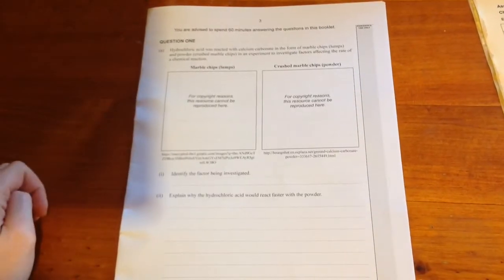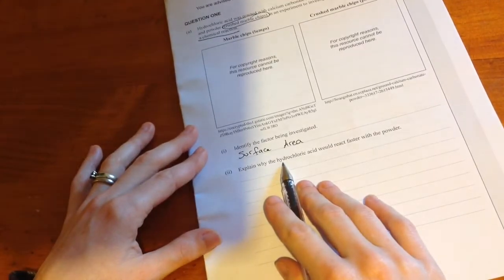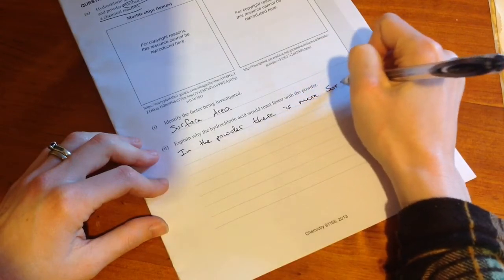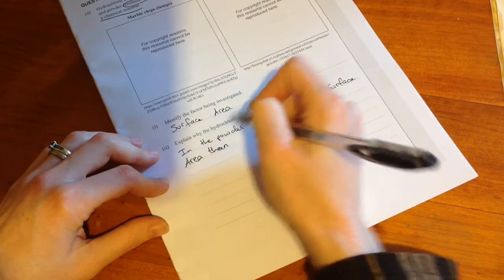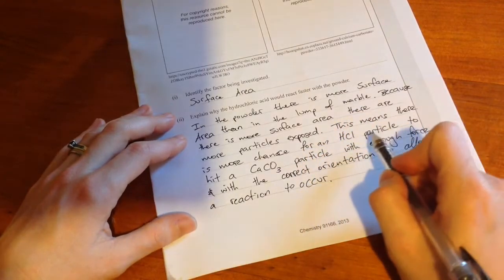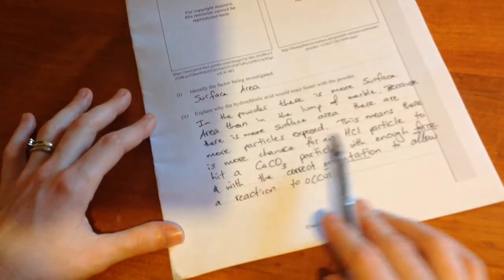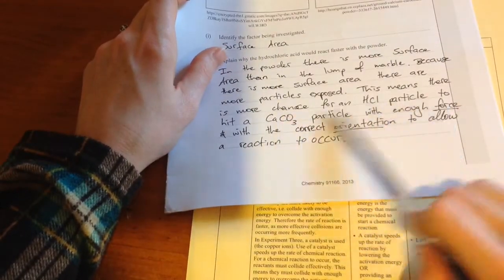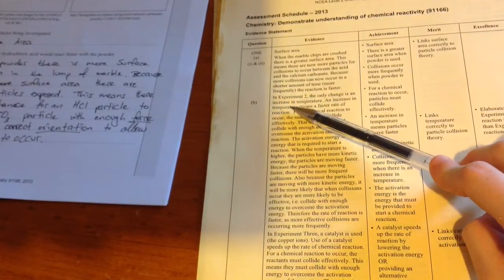Chemistry level 2, 2.6 Chemical reactivity 2013.